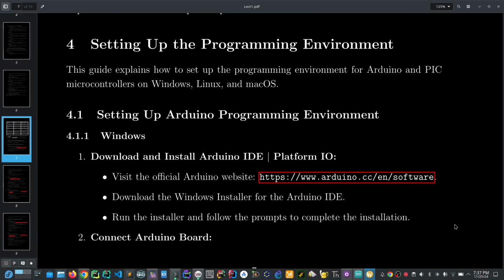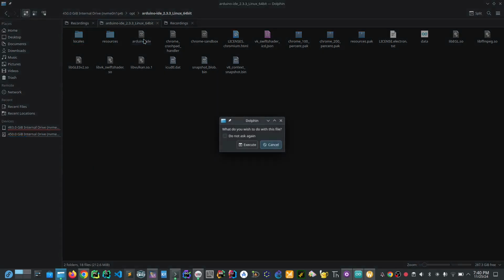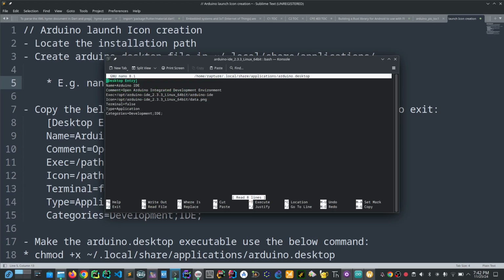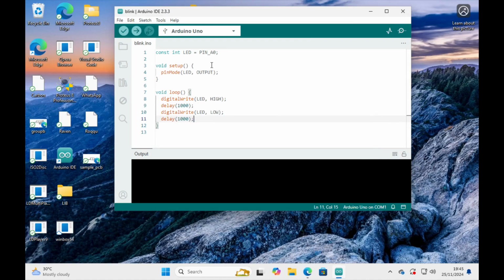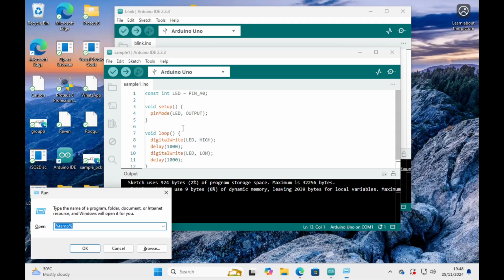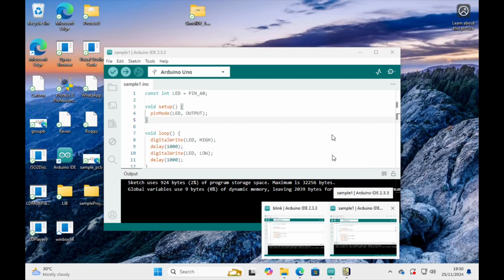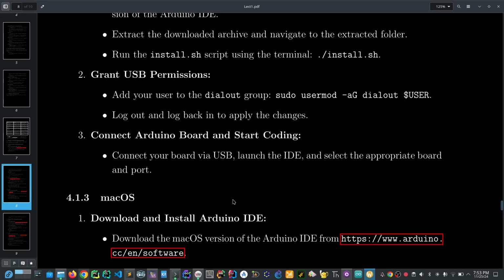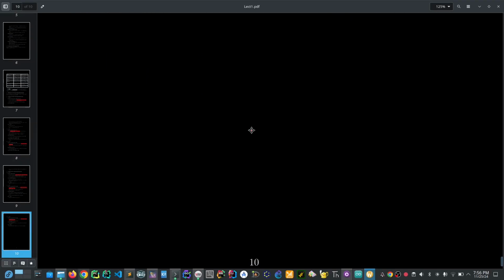#2 Step-by-Step Guide to Installing Arduino & PIC | Sample Demo Projects Included!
Learn how to install and set up Arduino and PIC microcontrollers with ease! This video provides a step-by-step guide to get you started with both platforms, perfect for beginners and enthusiasts alike.

💡 **What’s Covered:**
- Installing Arduino IDE and setting up your first Arduino board
- Setting up MPLAB for PIC microcontrollers
- Sample demonstration projects for both Arduino and PIC
- Tips and tricks for smooth installation and setup

🎥 **Demonstration Projects:**
1. Controlling an LED with Arduino
2. Reading a potentiometer with PIC